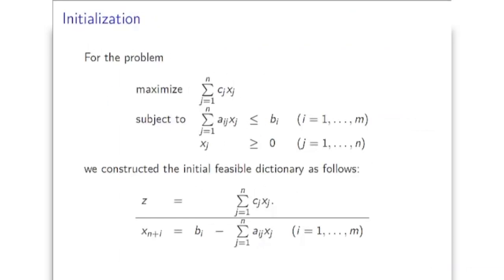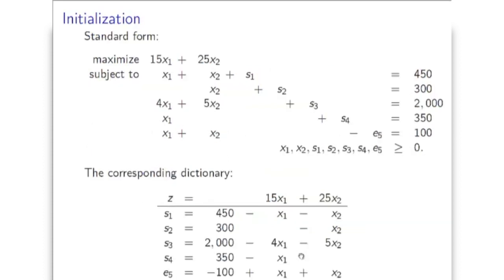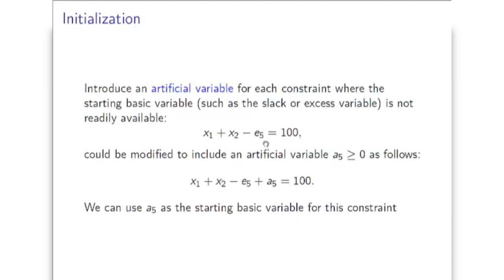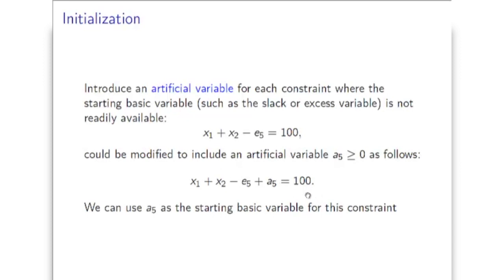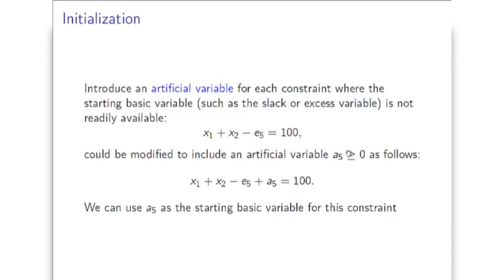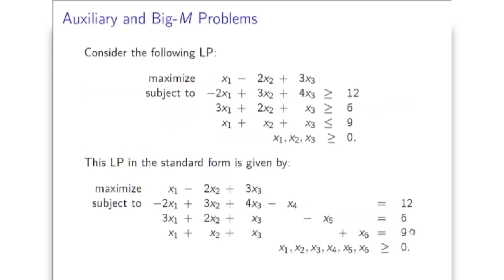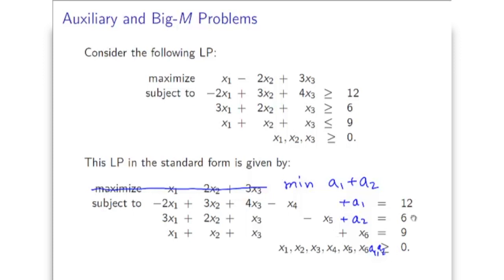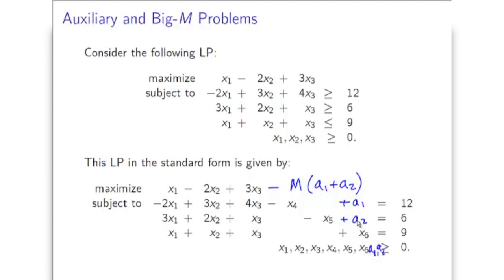The Simplex Method, Part III, Video 1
00:00 Intro
02:20 Introducing an artificial variable
06:49 Auxiliary and Big-M problems
12:44 The idea of the two-phase simplex method
16:40 The idea of the Big-M method